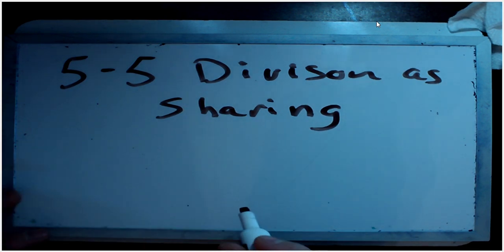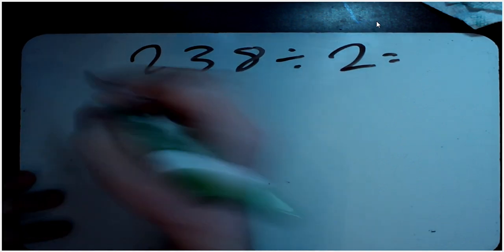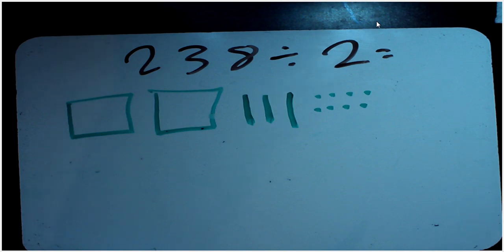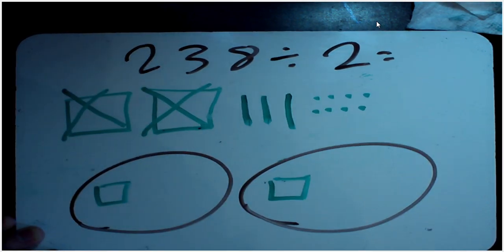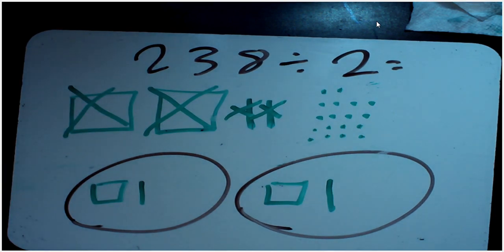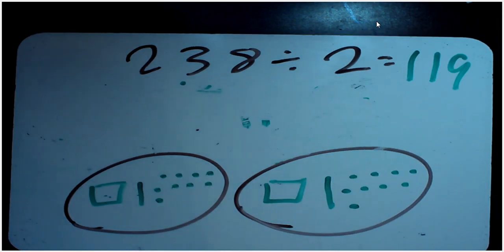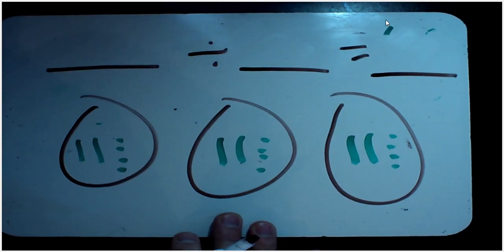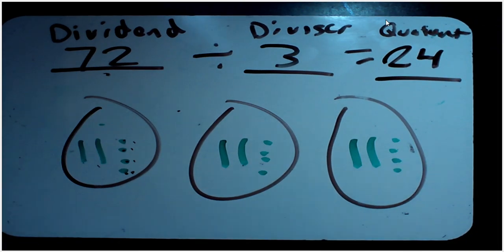ActiView 2021 02 08 08 50 19